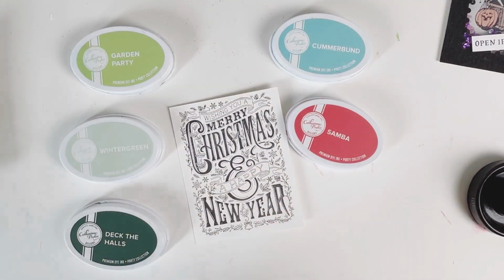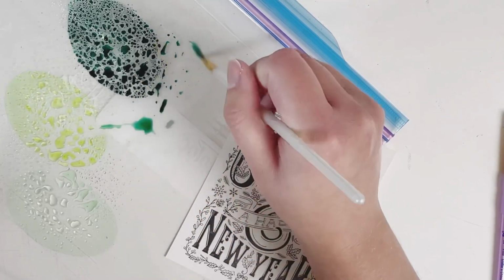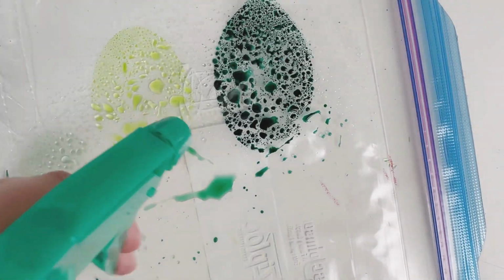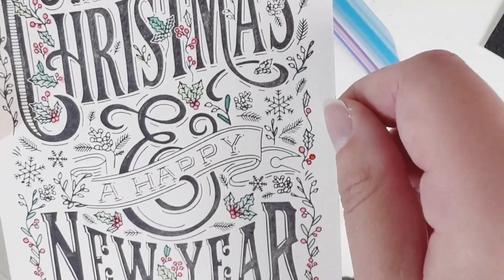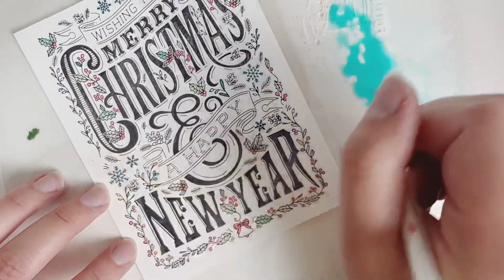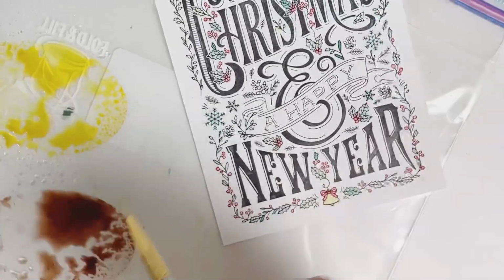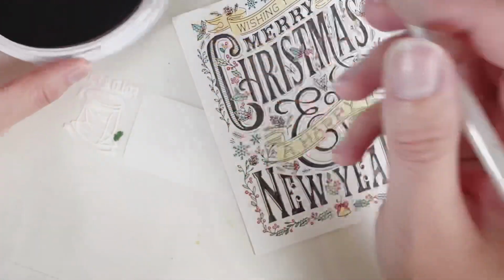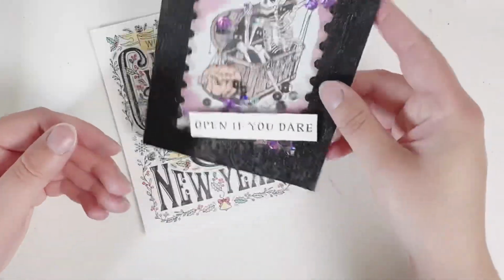Use Your Inks to Watercolor!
Today I am finishing off my Christmas card I made using the BetterPress by water coloring with my inks! If you'd like to see how I created this card cover using the BetterPress you can check that out

I only show you products from companies that I believe in and purchase from personally. Thank you for supporting me so that I can continue to bring you lots of fun crafting content!